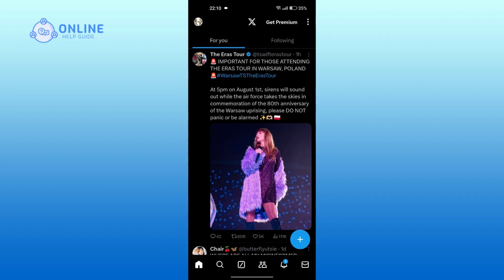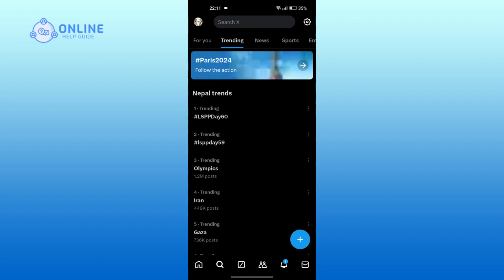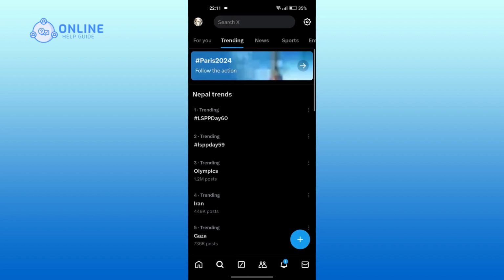How To See Only Latest Tweets As they Happen 2024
Want to get updates on the latest posts on X? In this tutorial, I'll walk you through how to see only the latest tweets as they happen. Let's get started.

First, open X.
One method is to refresh the home page by scrolling down to view the newer posts.
Another method is to tap on the search icon, where you can find many trending topics in your region or around the world. You can also tap on "Trending" to get more trending topics.

And that is how to view the latest tweets as they happen.